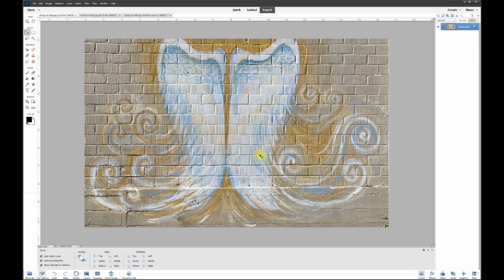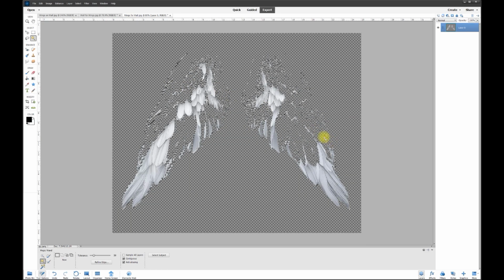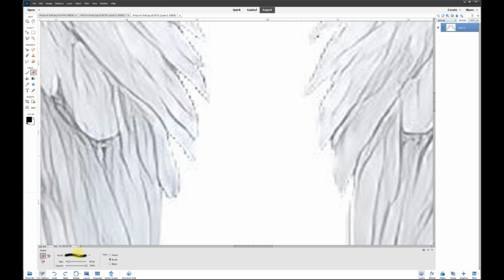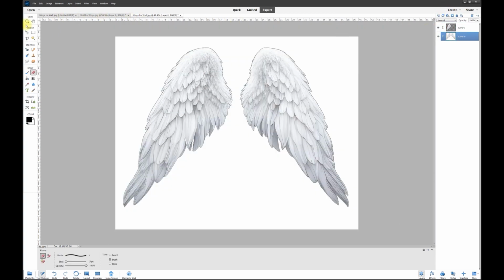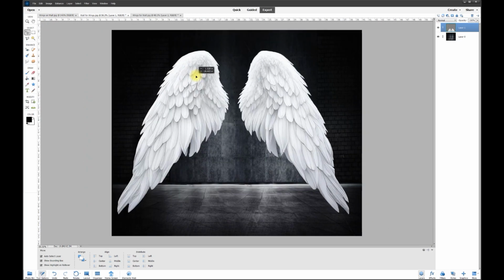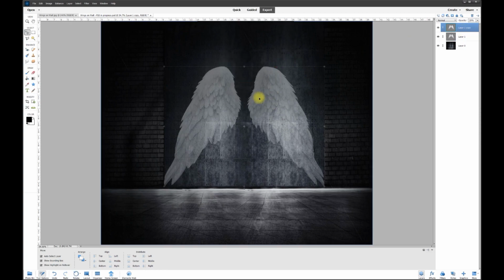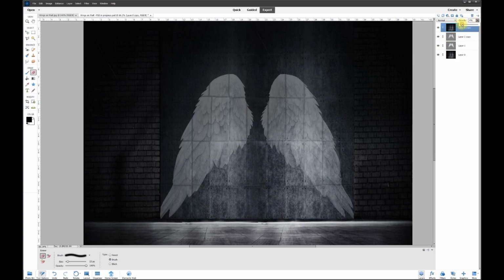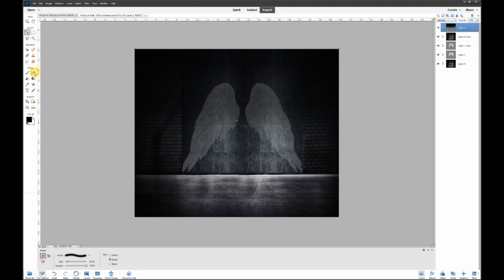Add Wings to Metallic Wall